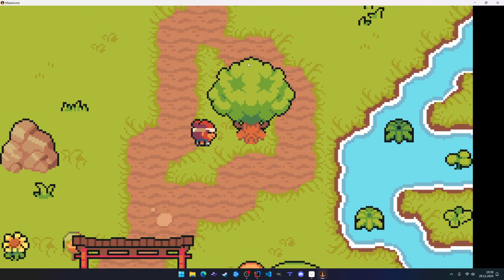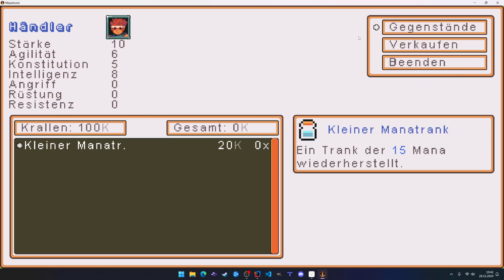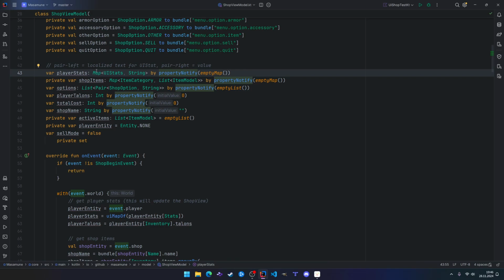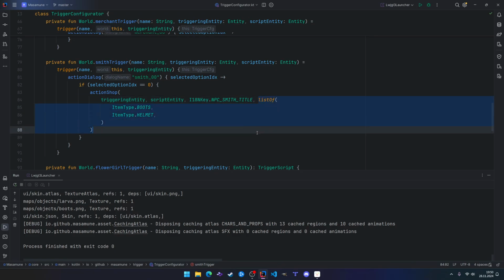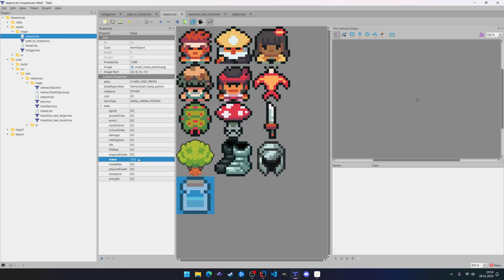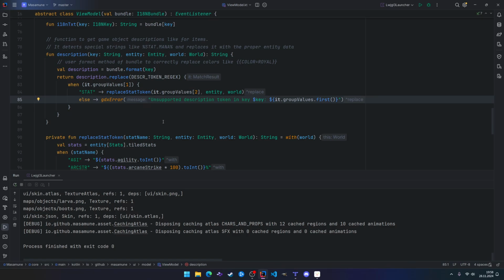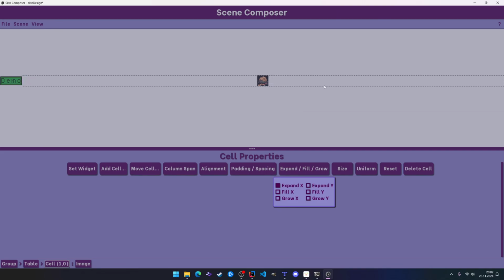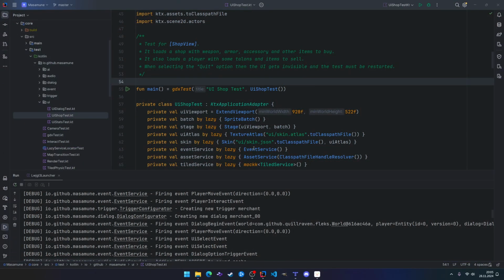[Devlog] Masamune - Shop UI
Chapters:
00:00 - Shop UI Demo
06:57 - Resumee of development
07:40 - Simplification of propertyNotify
10:20 - Shop trigger
12:58 - Item description RegEx
20:13 - Scene composer